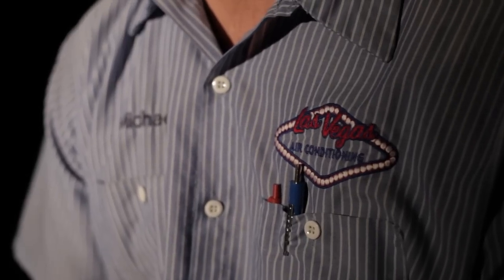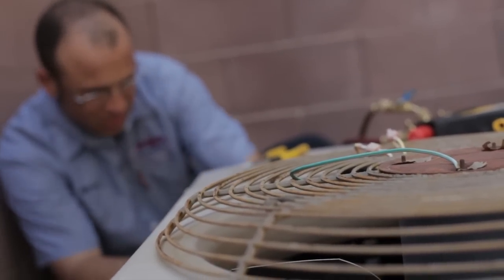Furnace Is Not Safe - Combustion Analysis - Is the Heat exchanger cracked?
How To Identify An Unsafe Furnace with a possible cracked heat exchanger with a combustion analysis.
Las Vegas Air Conditioning Inc.